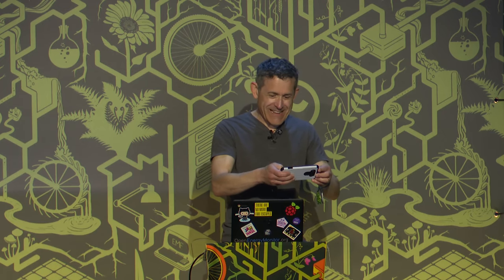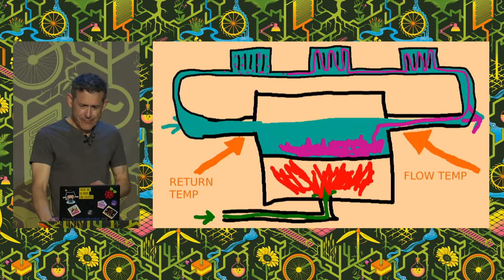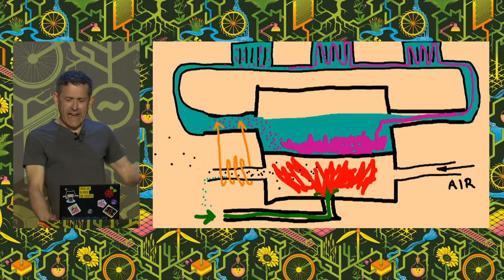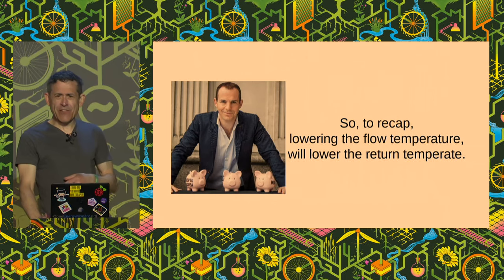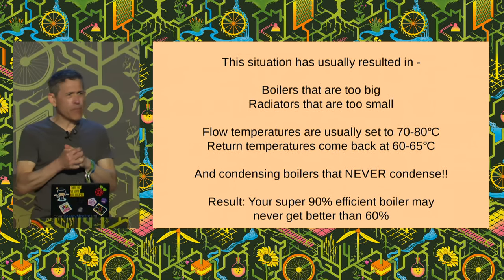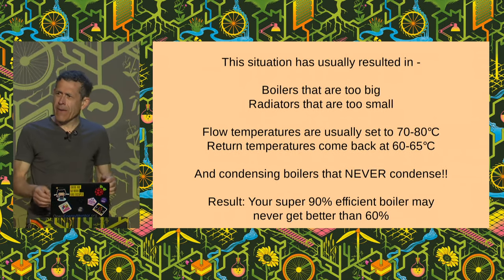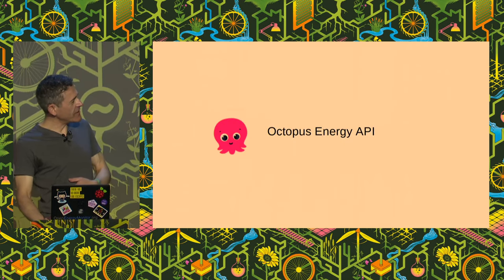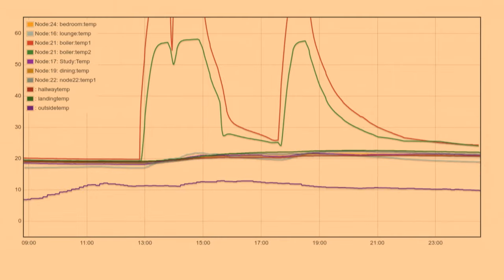Gas boilers suck! Hack yours today, save money, save the planet! - EMF2024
Gas boilers, almost all homes in the UK have them, but they are dreadful!
+90% of the ones I've seen are badly spec'ed and horribly configured, so they burn way too much gas.
Then Martin Lewis keeps telling us to "lower the flow temperature" but it's never really explained how to, or what this does to save gas (and money).

Well have I got a Slide Deck for you!!

As with any serious problem, it needs hard data. So I wired my Raspberry Pi home server to my central heating controls, wrote a bunch of code, and spent last winter collecting data from my boiler, a dozen temperature sensors, some humidity sensors and the Octopus Energy API.

I have pretty graphs to show what happens all around my home, how altering the flow temperature works, how altering set points work, why my house was too cold, then too hot, and used way too much gas.
I'll explain the (simple) physics and how to tweak your system for best performance too.

But ultimately, we all have to stop burning gas and move to heat pumps, a solution not understood by many and requiring something of a mind shift from the way gas central heating has always worked. I'll explain how heat pumps work and what you can do to prepare for their arrival in your home.

The future is bright, and it's heading rapidly in this direction.

Lee V